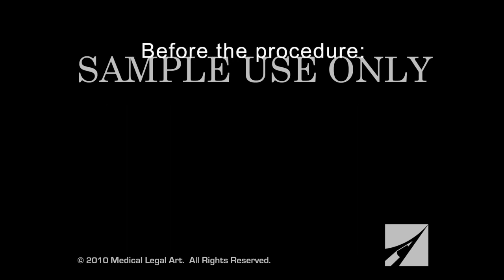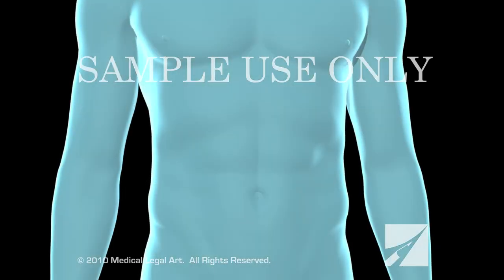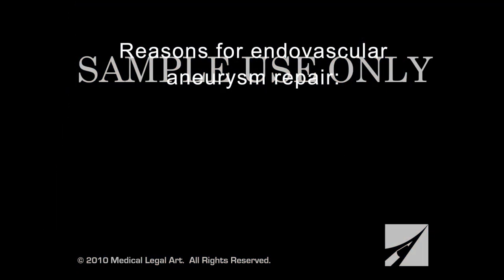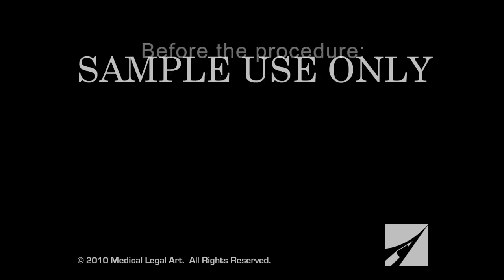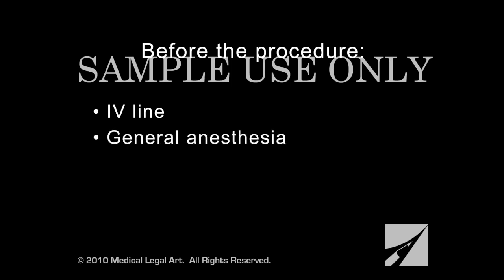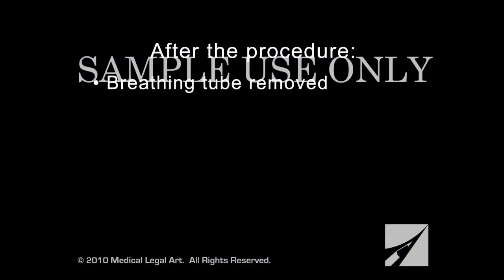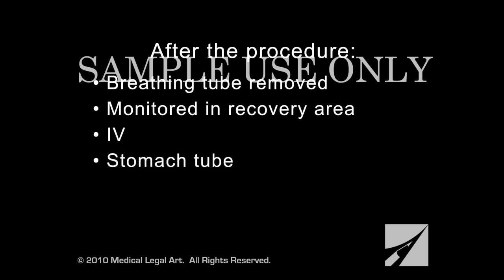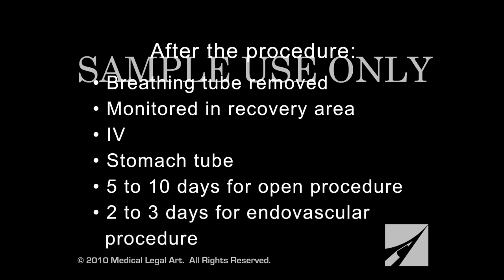Abdominal Aortic Aneurysm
This 3D animation on abdominal aortic aneurysms depicts the anatomy of the aorta and both the open and endovascular procedure for repairing an abdominal aortic aneurysm. Abdominal aortic aneurysm (also known as AAA, pronounced "triple-a") is a localized dilatation (ballooning) of the abdominal aorta exceeding the normal diameter by more than 50 percent. In the open procedure the abdomen and aorta are opened and a graft is sown into place. In an endovascular procedure catheters are used to place a stent graft in the aneurysm. Item